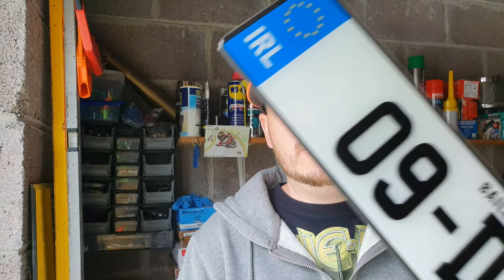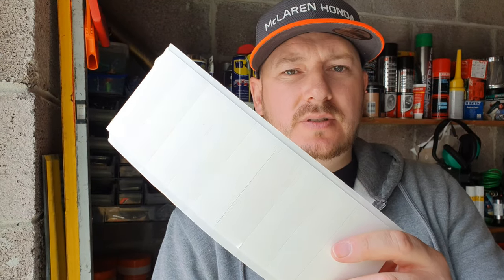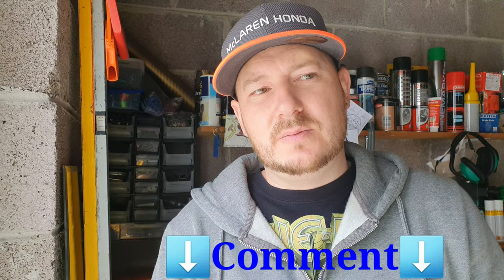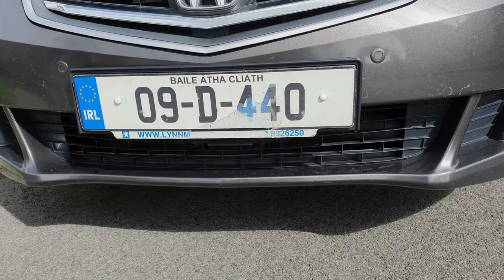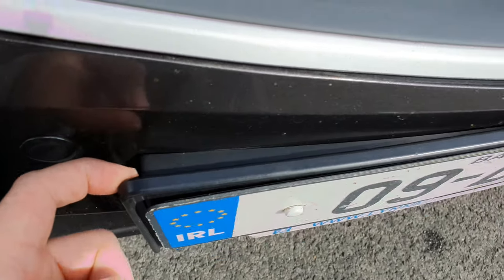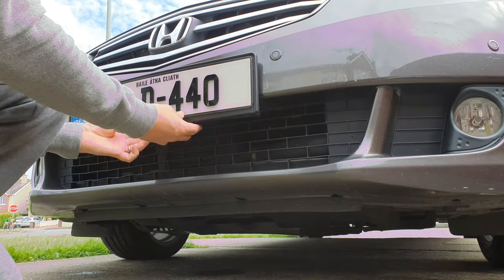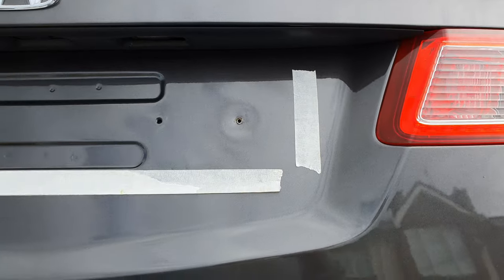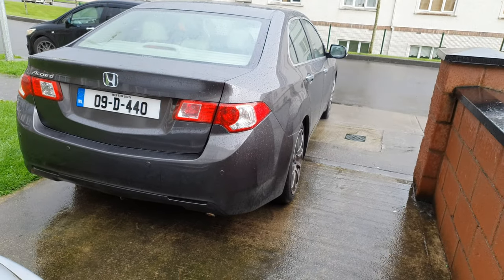installing 3D number Plates/Stand out plates/how to stick number plate on car/reg plates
3D number plate install.
hey everyone today i installed these fantastic looking new 3D license plates, i think you'll agree they changed the whole look of the car in seconds.
its a simple stright forward job but i was battling with high winds and rain while filming so it wasn't a smooth job for me as you will see.